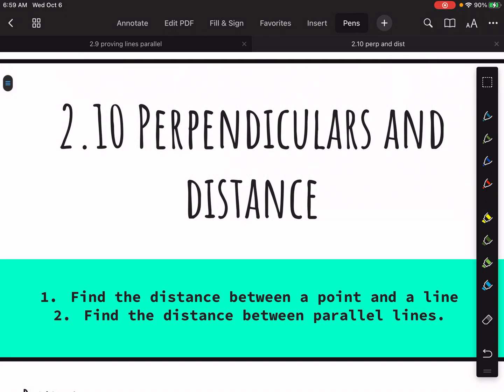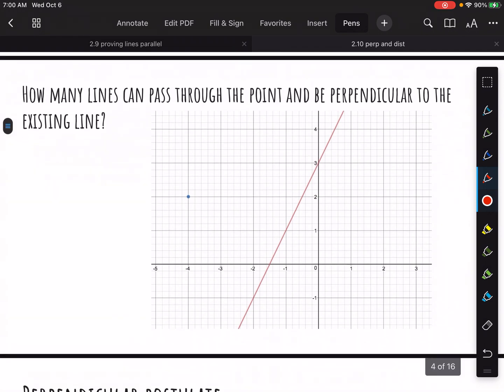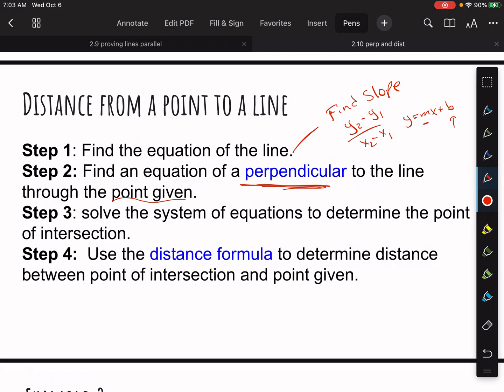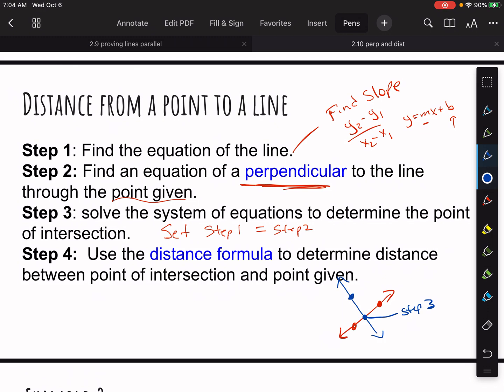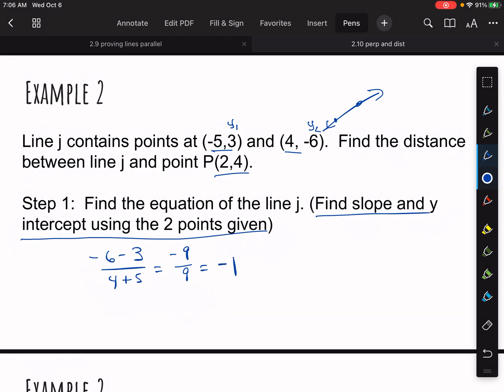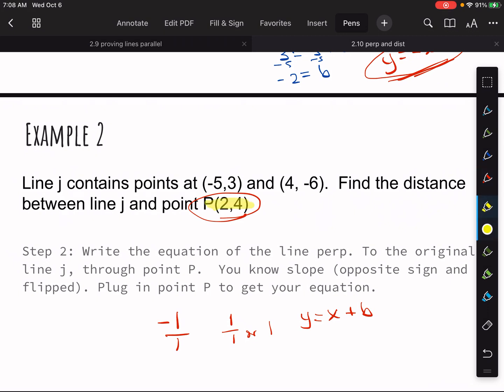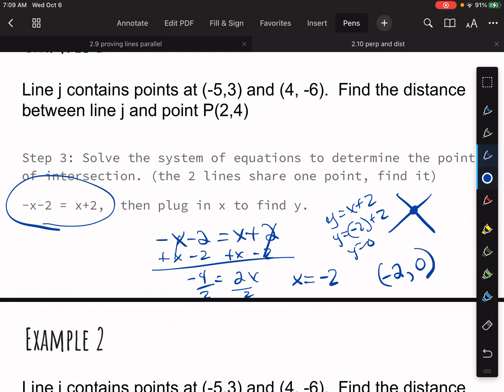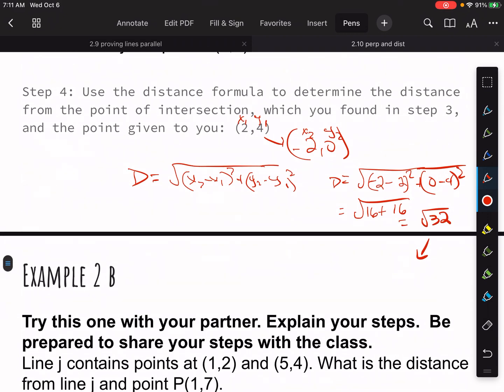Geo 2.10 perpendicular and distance (ex 2)